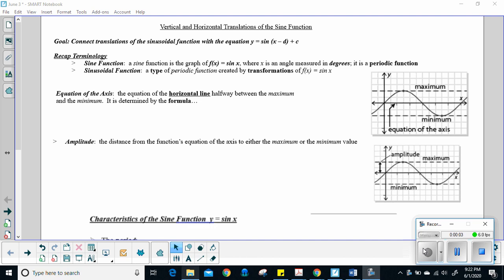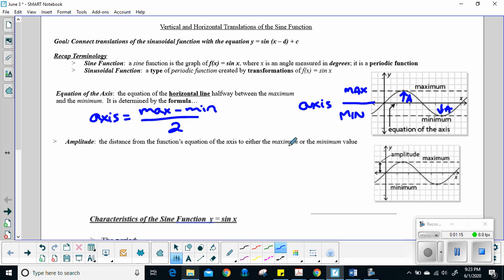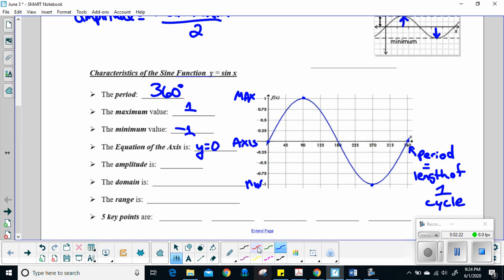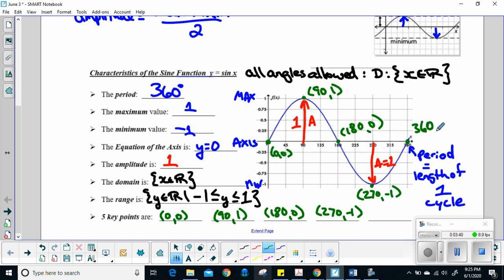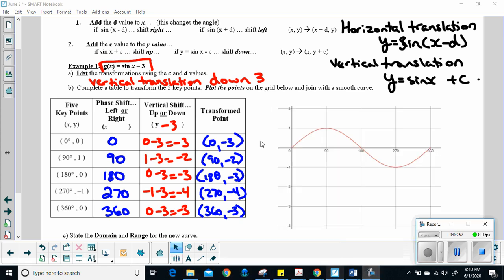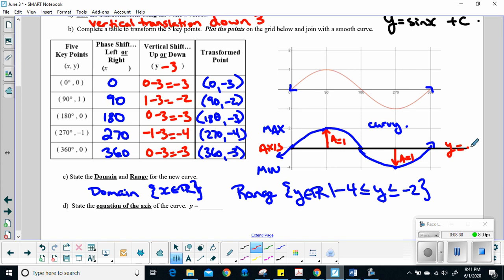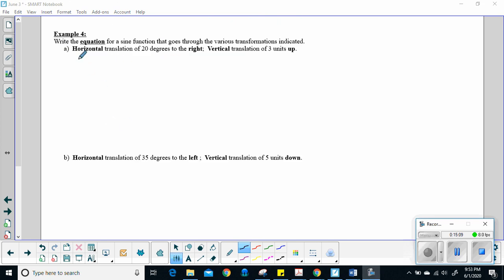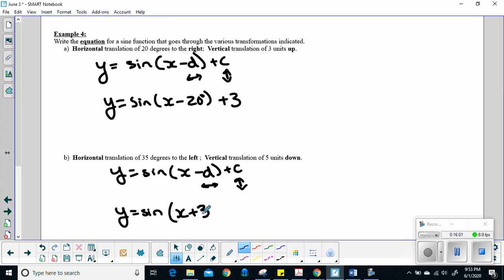MCF3M Sine Curve Translation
6.5 Horizontal and Vertical Translations of y = sin x
y = sin (x - d) + c